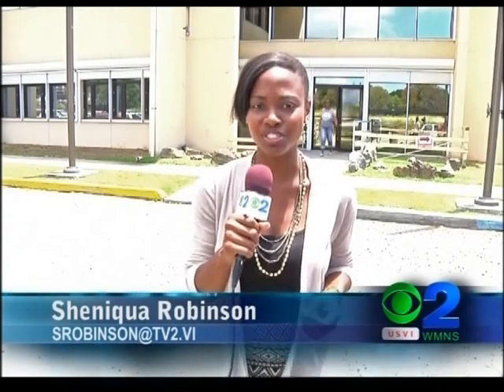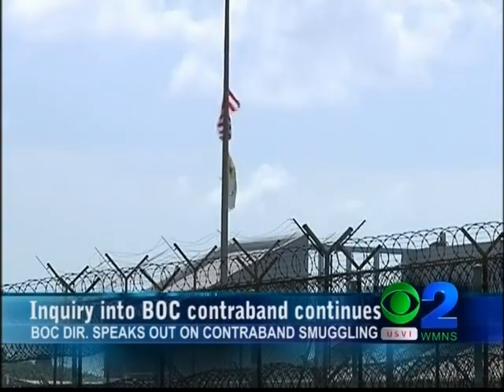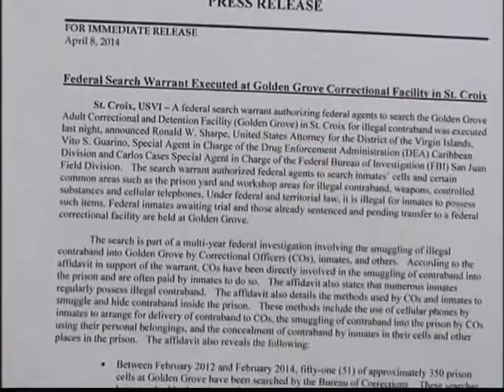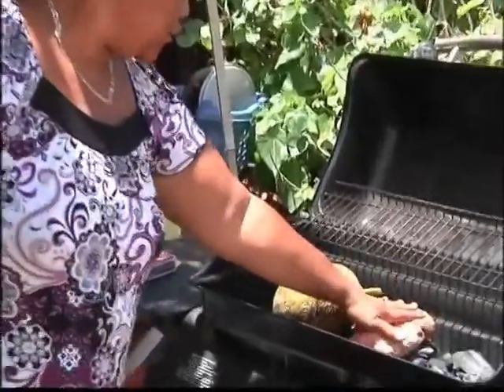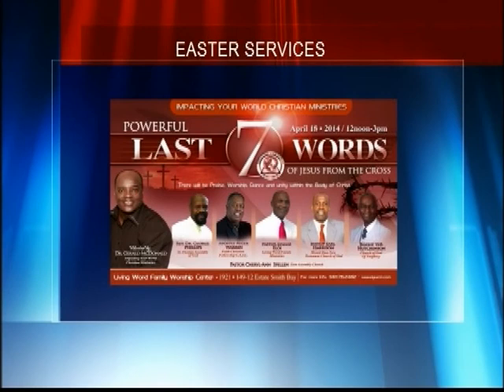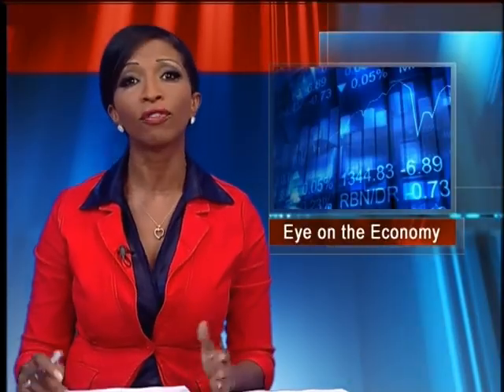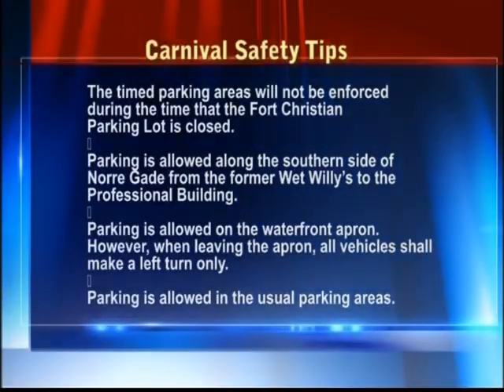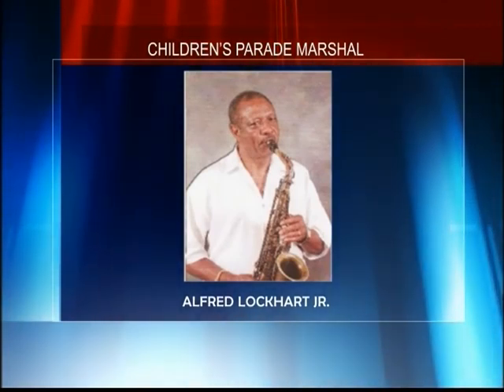NEWS2 NEWSCAST APRIL15, 2014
NEWS2 NEWSCAST APRIL 15, 2014
Top Stories:

How was the tax deadline day in the V.I.? We headed out to IRB's offices to find out...plus, some additional tips for those who need it.
Last week, we reported on the federal raid at the Golden Grove Adult Correctional Facility. On Thursday, details on some indictments involving smuggling prohibited item into the prisons were released.
Plus, many campers are enjoying the great outdoors during the Easter camping tradition at Salt River National Park.